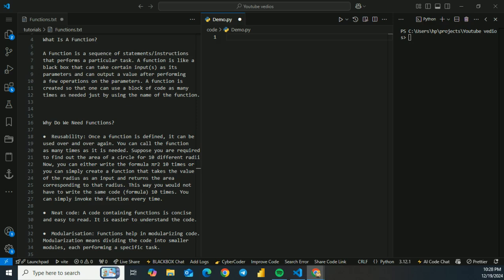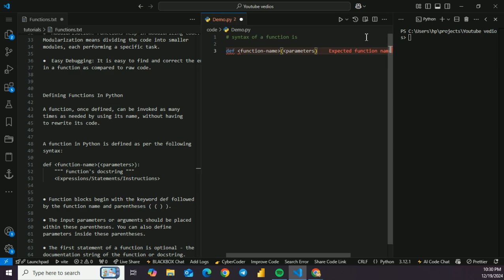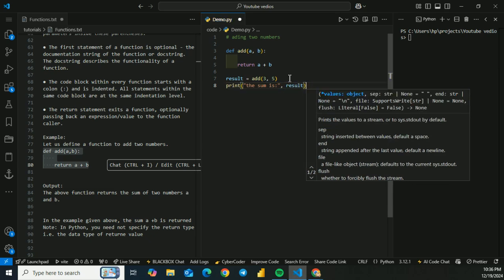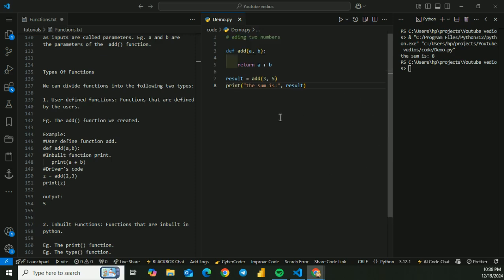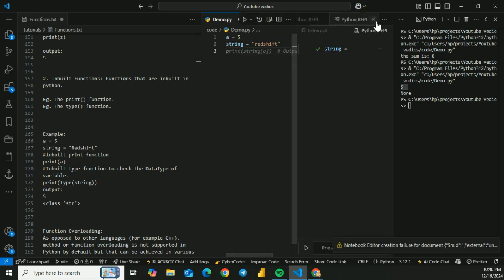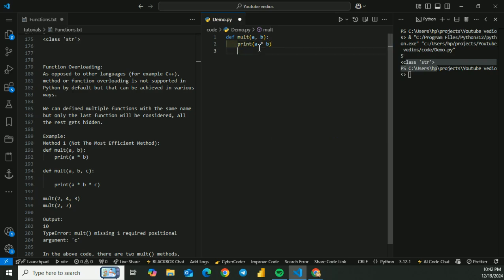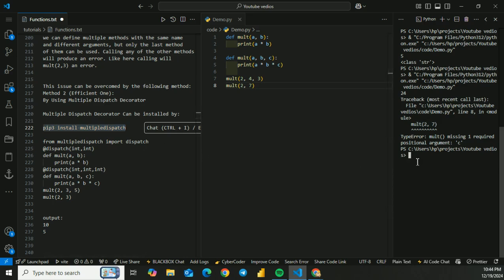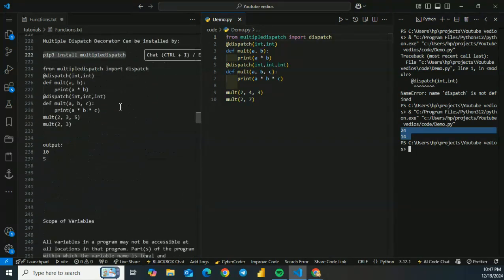DAY 11 | Understanding Functions in Python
🚀 Welcome to today's Python tutorial! In this video, we’ll explore Functions in Python—a key concept every programmer must master. From understanding the basics to advanced topics like function overloading, we’ve got you covered! 🐍

📌 Timestamps:
00:01 - Introduction
00:43 - Why Do We Need Functions?
03:14 - Adding Two Numbers Example
04:46 - Calling and Invoking Functions
05:47 - Types of Functions: User-Defined vs. Inbuilt
09:22 - Function Overloading in Python
12:01 - Overcoming Overloading Issues with @dispatch
14:16 - Wrap-Up and Next Steps

💡 Key Takeaways:

Simplify repetitive tasks with reusable code.
Learn the difference between user-defined and inbuilt functions.
Master function overloading using libraries like multidispatch.